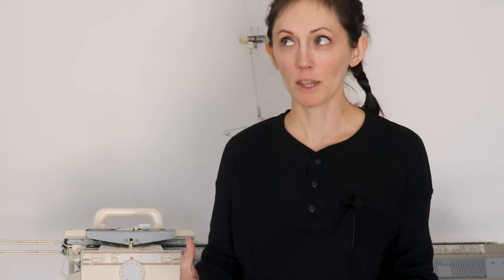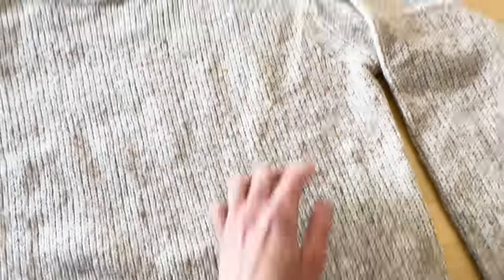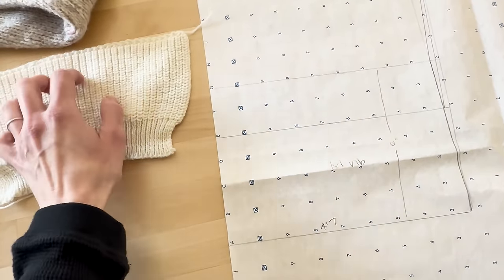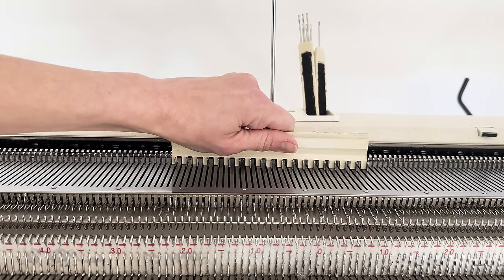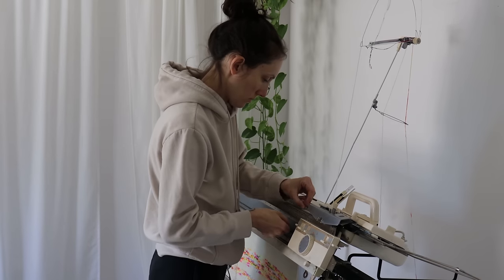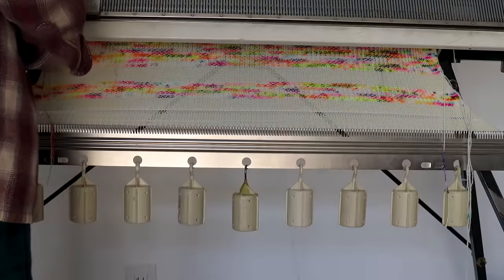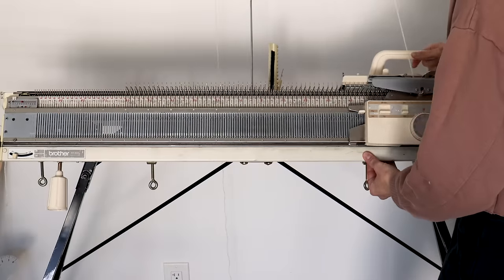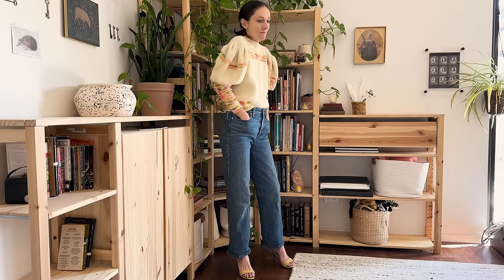Knit a cozy Victorian cycling sweater with me! (On a machine!)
In which I combine two of my greatest loves: historical dress and machine knitting. I've put my 15 years of fashion industry fully fashioned knitwear (and home machine knitting) experience to use by knitting one of these beloved beauties. I combined several sources- that gorgeous girl in the Met of course, and a few others to draft a flat pattern, and then convert that to a knitwear pattern that I could follow on my Brother KH-910 double bed home knitting machine. There were many challenges along the way- including trying to source yarn suitable for a 7.5gg machine, but I think the outcome was worth it (even if I do think I'll be putting a twill tape in those shoulder seams shortly.)
Oh, and because the Simpsons always did it first, here's a similar (but different and lovely), slightly more technically oriented video I found literally as I was hitting upload